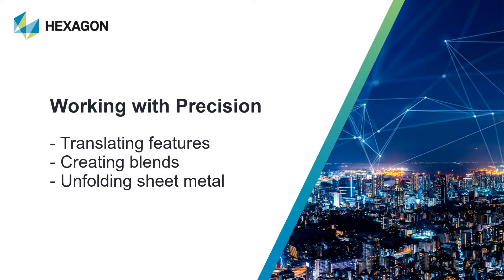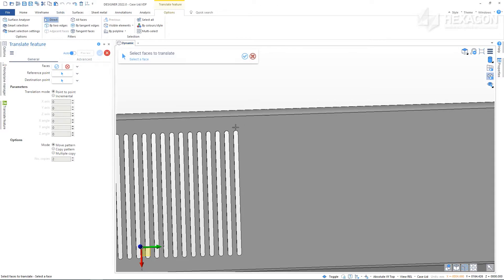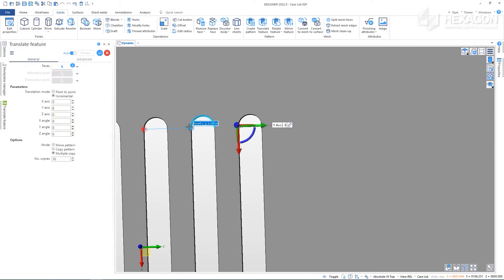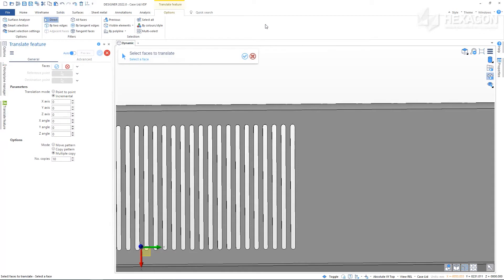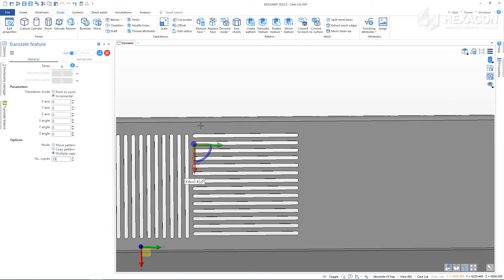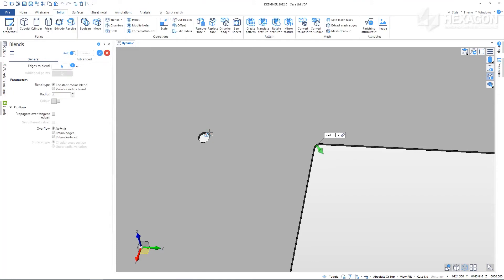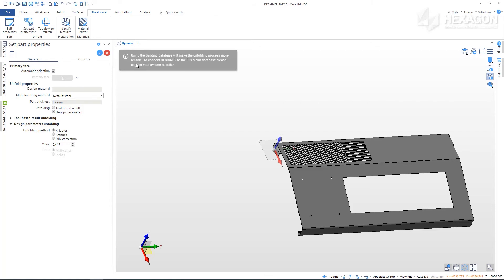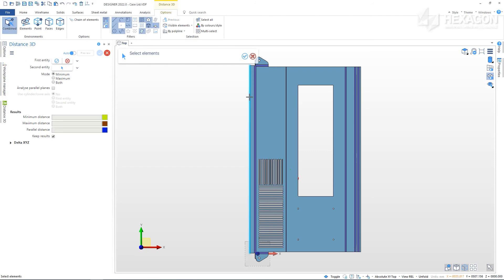Working with precision Getting Started With DESIGNER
DESIGNER - Working with precision
This video offers insightful demonstrations of a range of DESIGNER tools to create high quality precision CAD, including feature rotation, cylindrical geometries.